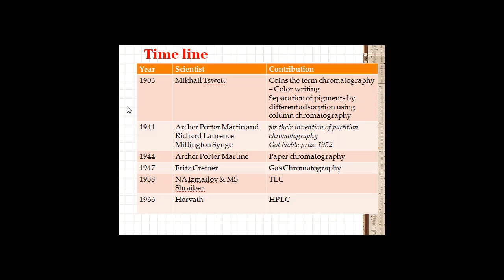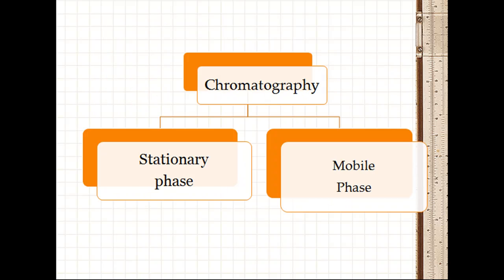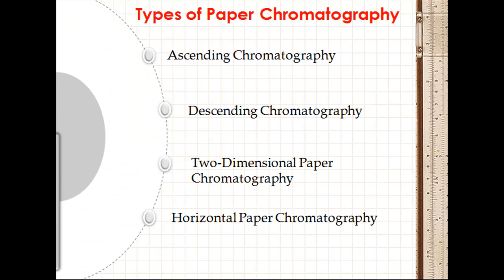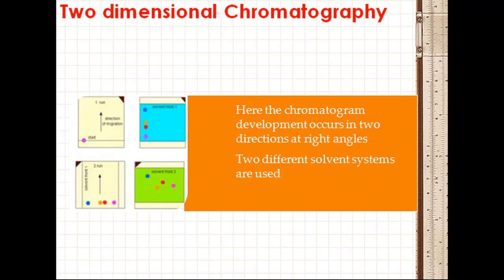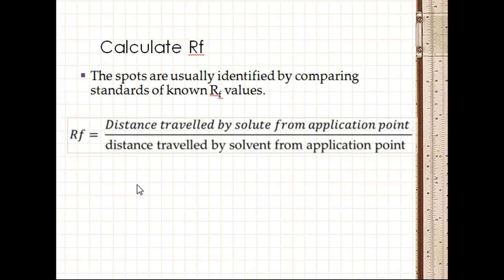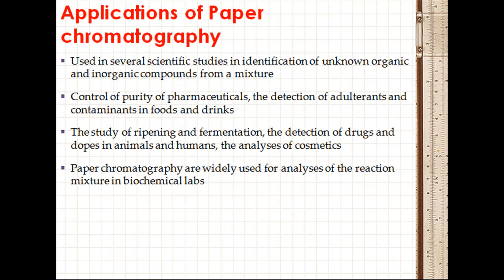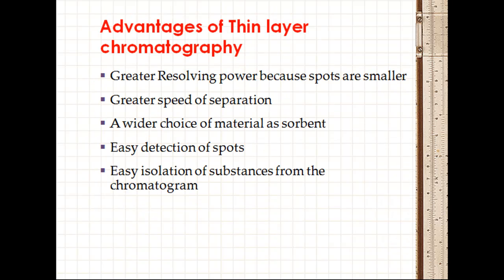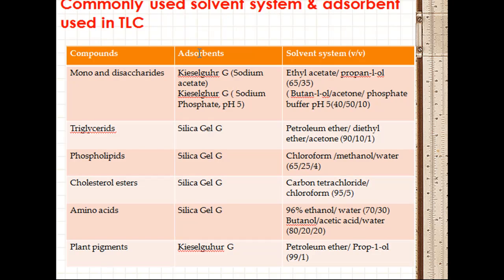Chromatography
Project Title: Development of e-contents on foundation course on analytical biochemistry and separation techniques
Module: Chromatography